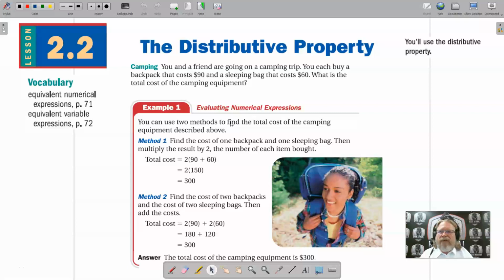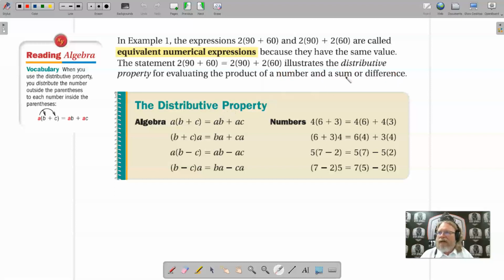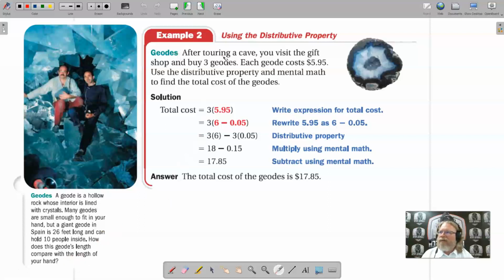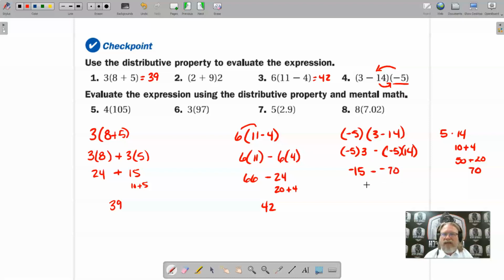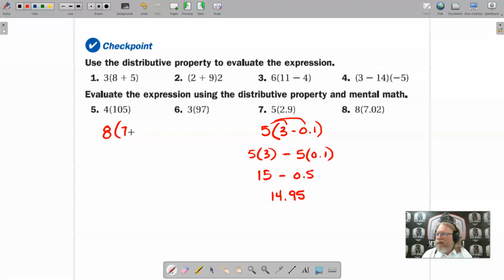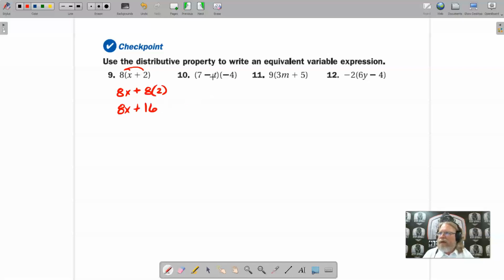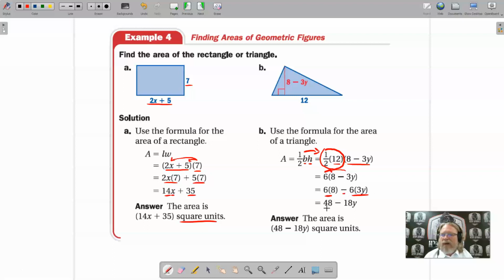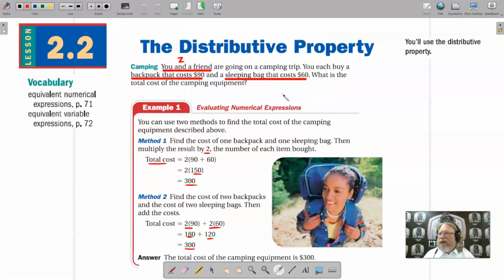Pre-Algebra Textbook Lesson 2-2 The Distributive Property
This video is a presentation of Chapter 2, Lesson 2 of the Pre-Algebra textbook. The lesson is titled "The Distributive Property."